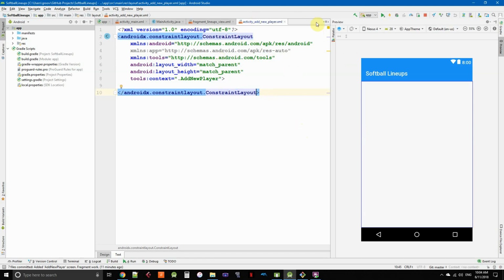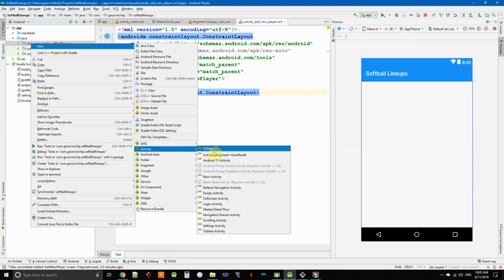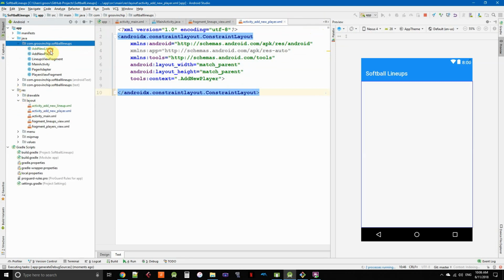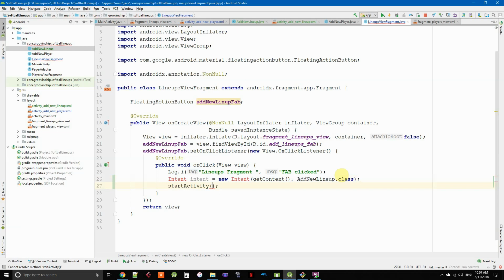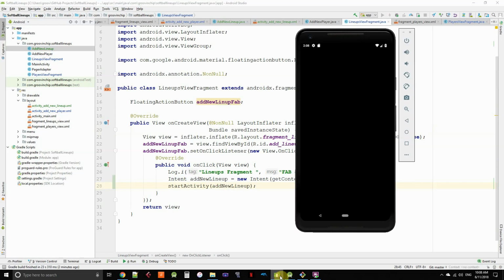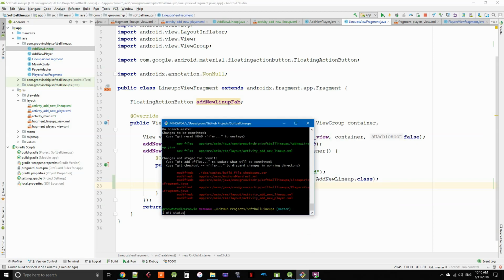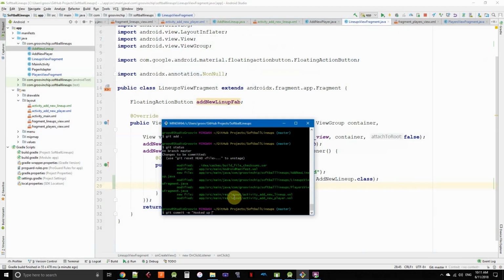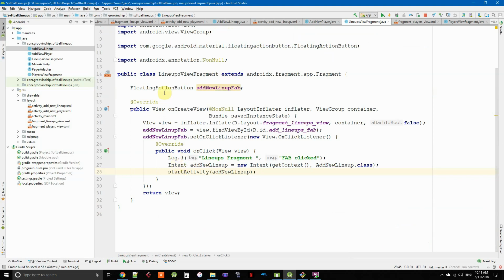Softball Lineups App Setting up the home screen UI Part 3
In this video I continue setting up the homescreen of my Softball Lineups app